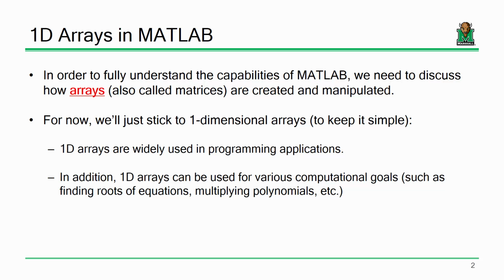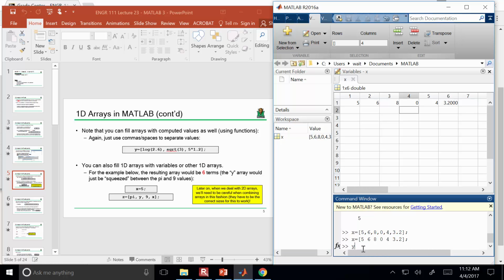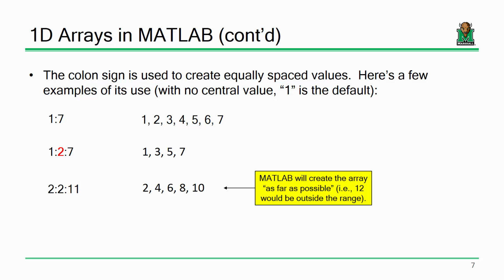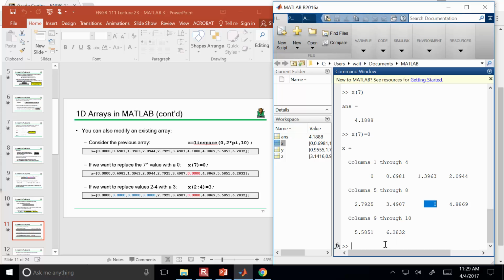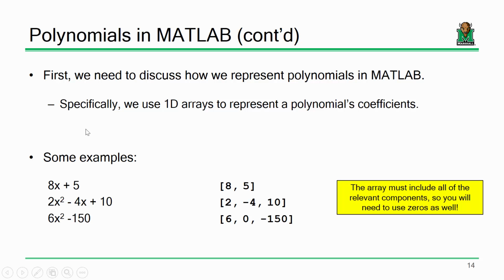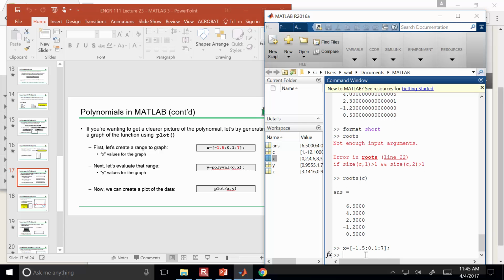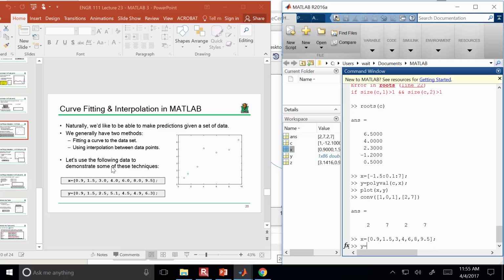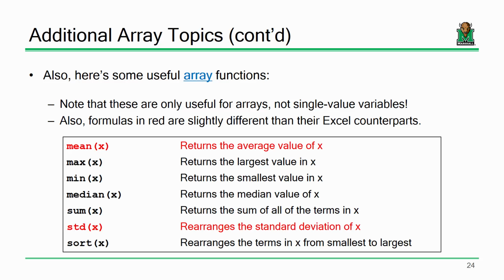ENGR 111 - Class 23 (4 April 2017) Matlab 3 - Arrays, Polynomials, Plotting